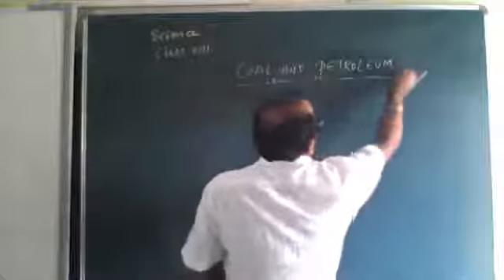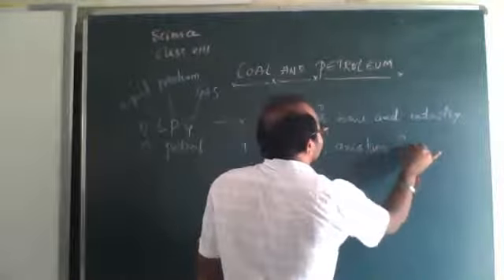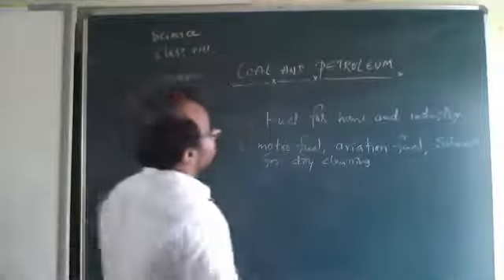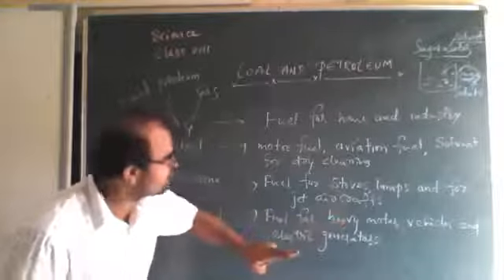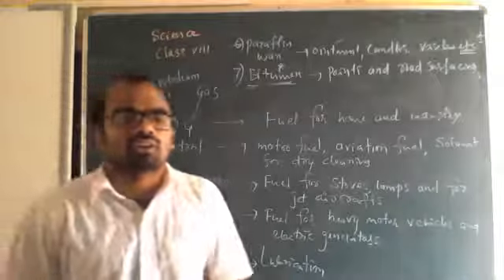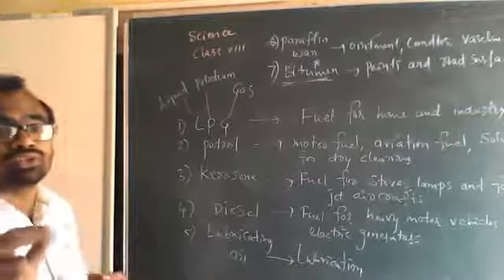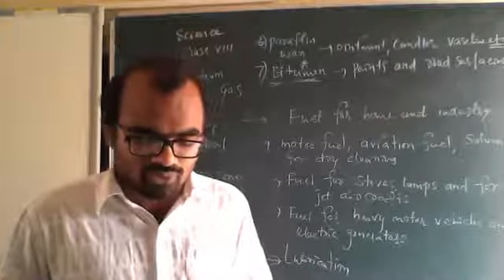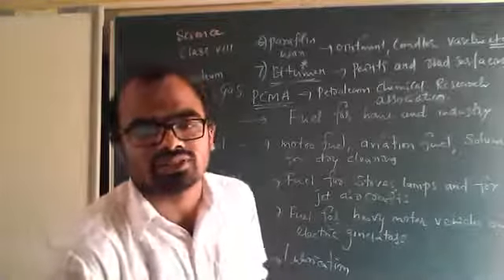Class 08 Science Unit 01360p1015